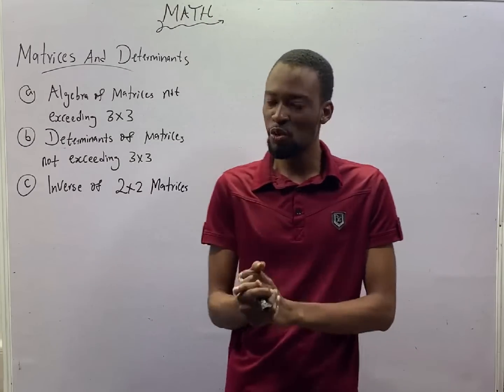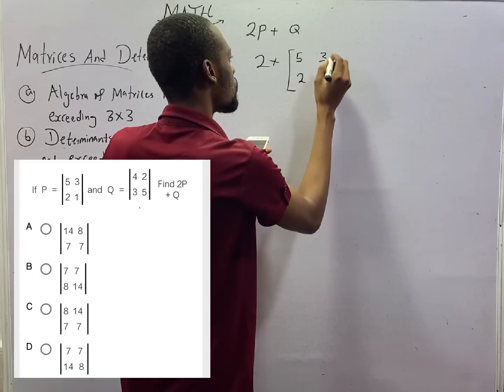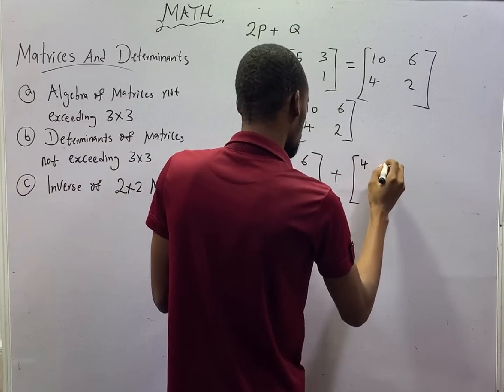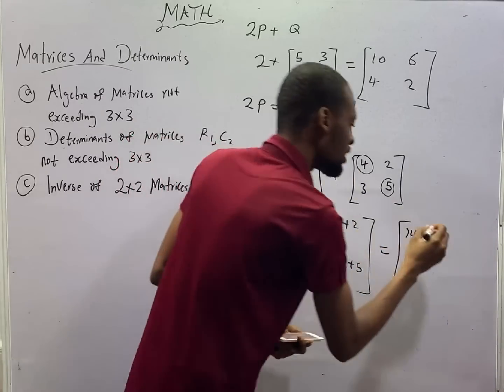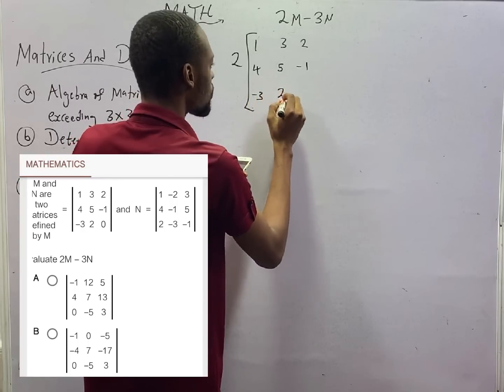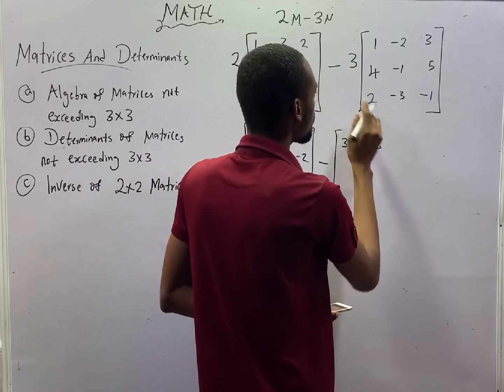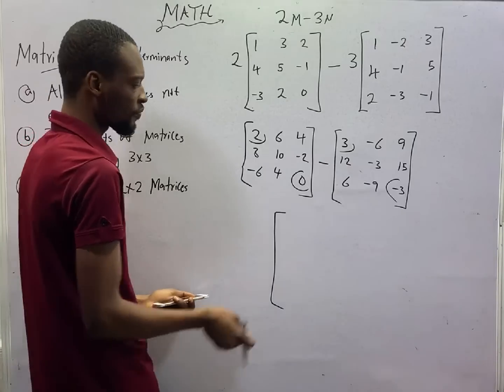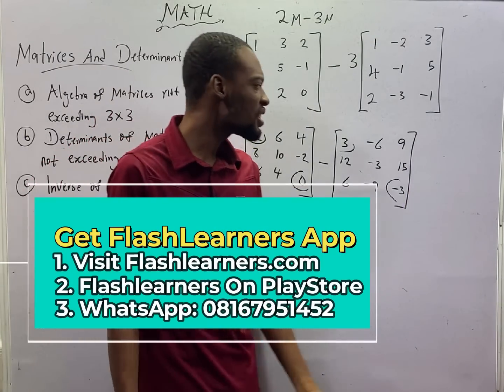Algebra of Matrices » 120 Days To Jamb Mathematics - Ep 52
Algebra of Matrices not exceeding 3x3  - 120 Days To Jamb Mathematics Episode 52 of 120.